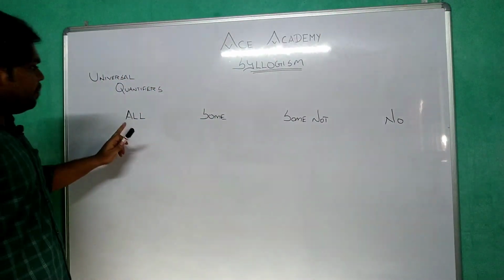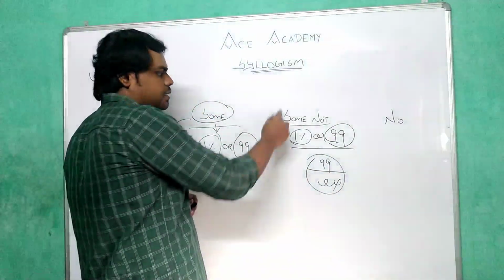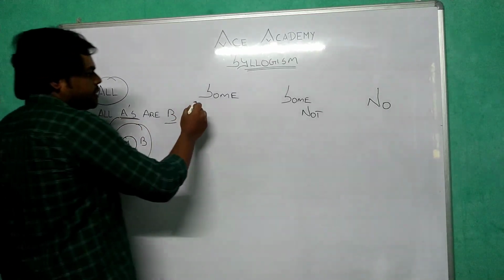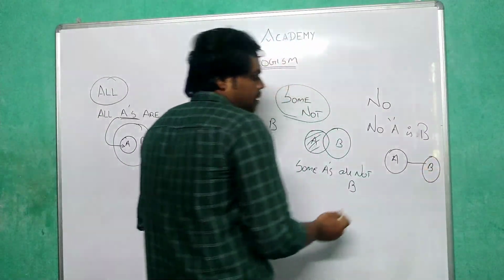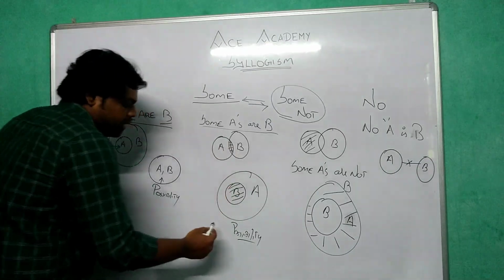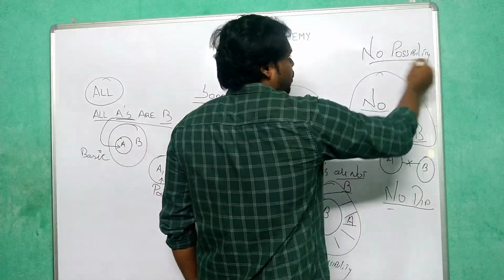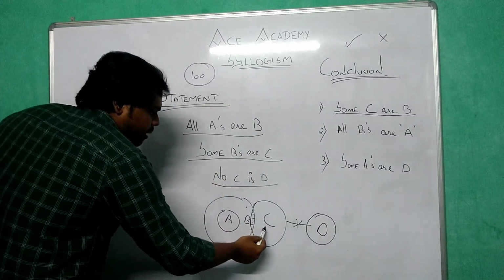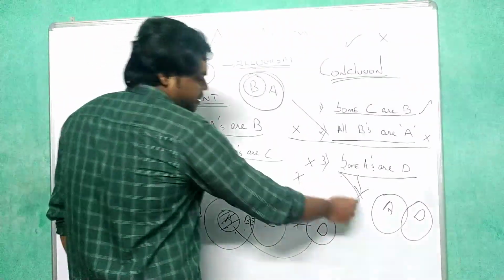INTRODUCTION TO SYLLOGISM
SYLLOGISM is a very important topic in reasoning ability  for all competitive exam  and it carries 3 to 5 Marks in each and every prelims exam
This video is an introduction video about syllogism and I have explained all the important rules and conditions that we have to remember before solving syllogism

I have also given a link to download my own hand written note explaining syllogism rules and its basics please make good use of it

This video will be helpful for those candidates who are preparing for competitive exams like